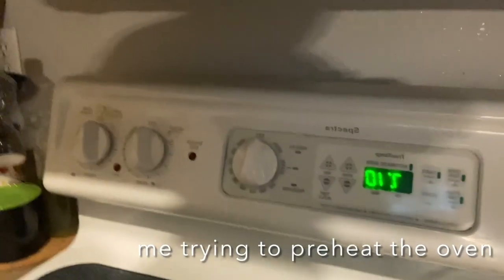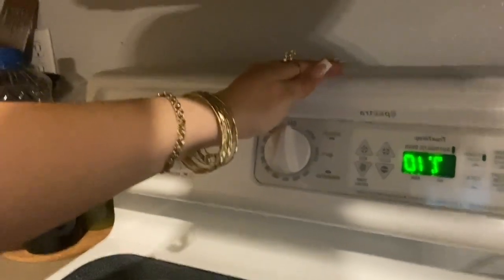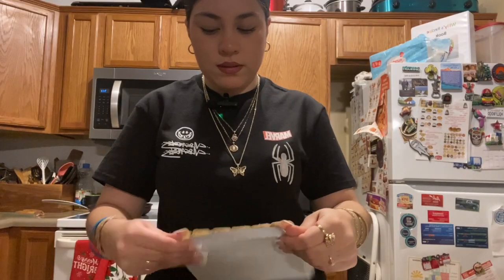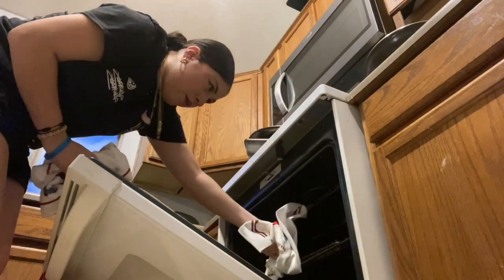DETV #20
Cooking Segment, December calendar and more!